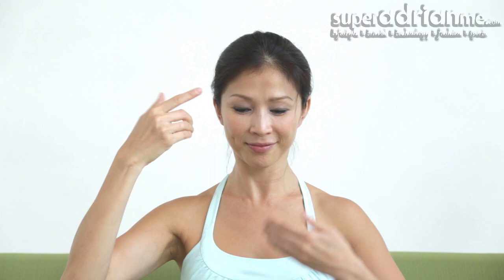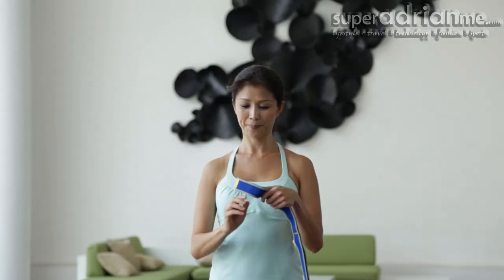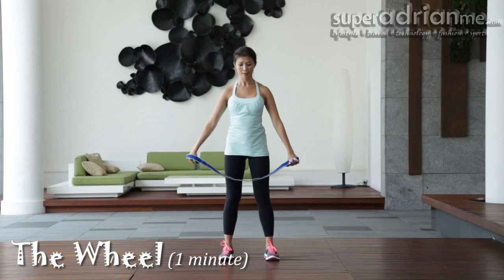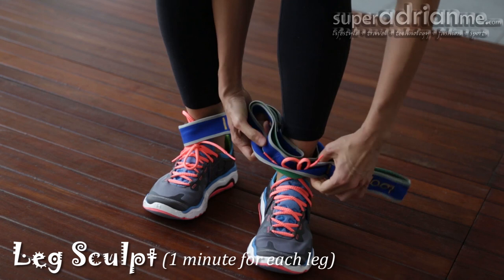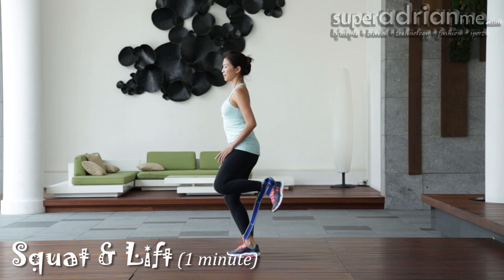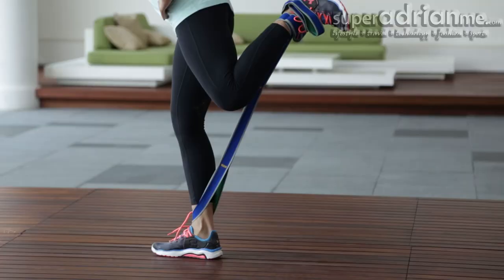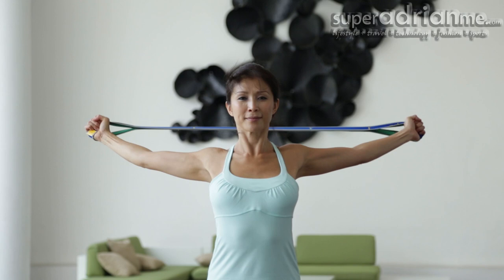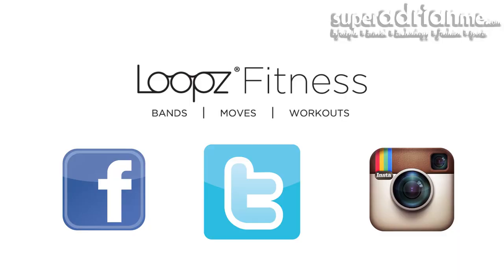10 Minute Workout with Wong Li-Lin Loopz Fitness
10 Minute Workout with Wong Li-Lin Loopz Fitness - Daily quick fix that you can perform anywhere anytime.

Wong Li-Lin Instagram & Twitter: @lilinwong